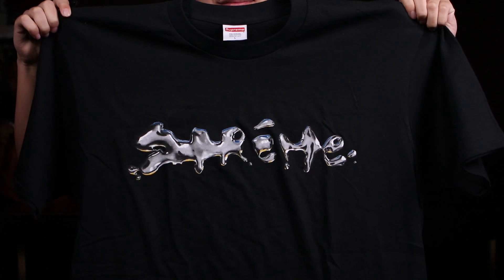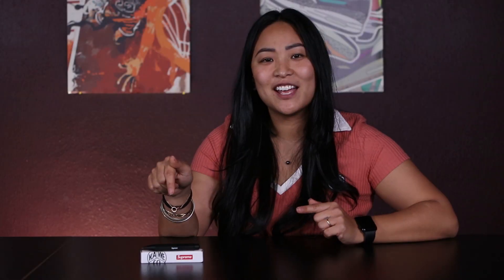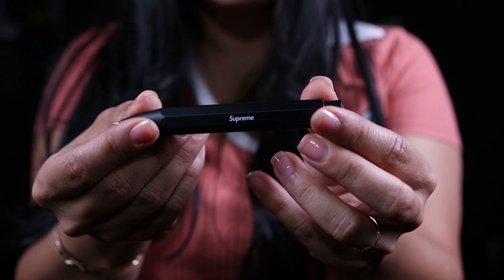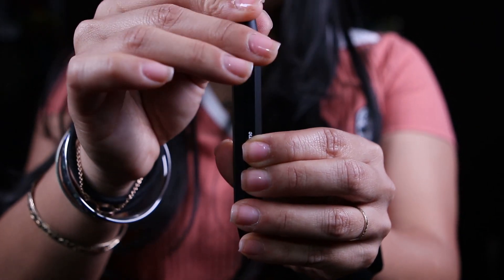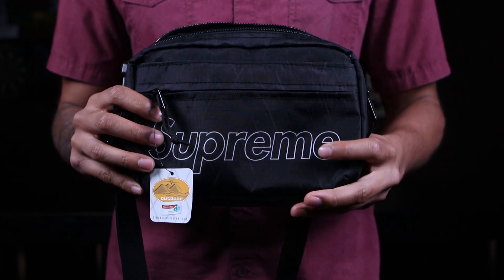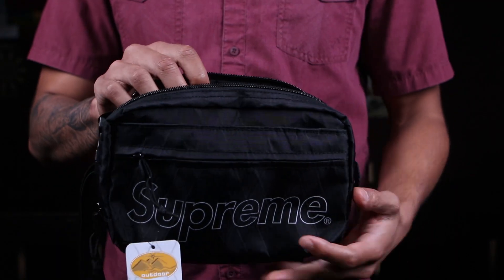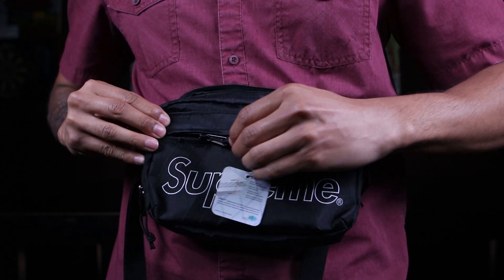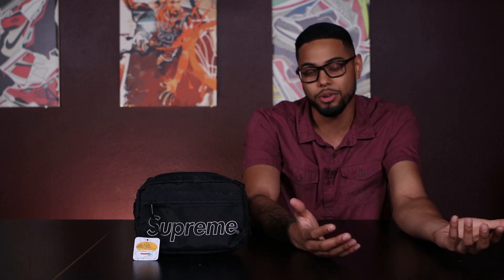Supreme FW18 x Kaweco AL Pencil x Shoulder Bag x Liquid Tee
This week on Episode 34 we will unboxing; Supreme FW18 Kaweco AL Pencil, the Shoulder Bag, and the Liquid tee!

- SOCIAL MEDIA -
1. Dj Quads - Honey My Love
2. Dj Quads - Its Near

- THE TEAM -
Grace, Jylon, Wiggles (Jeremy), Nelson, Hunter, and Nhan.